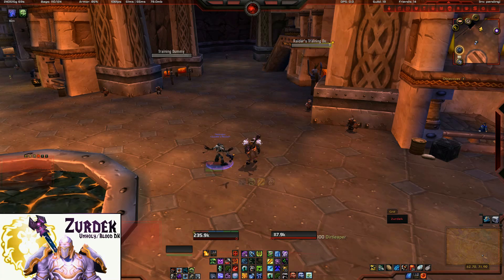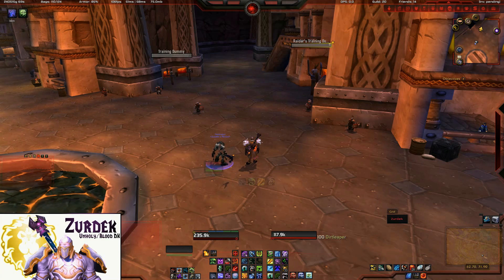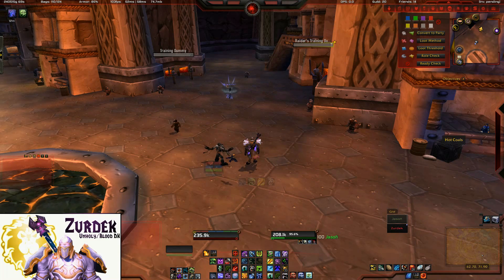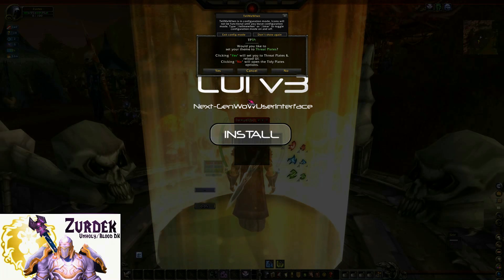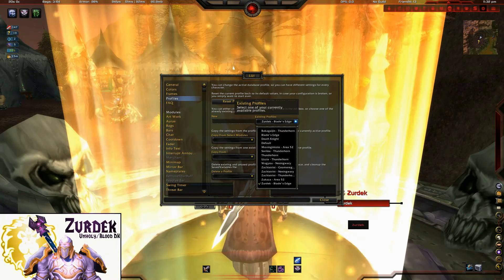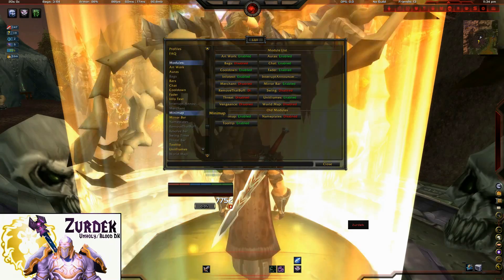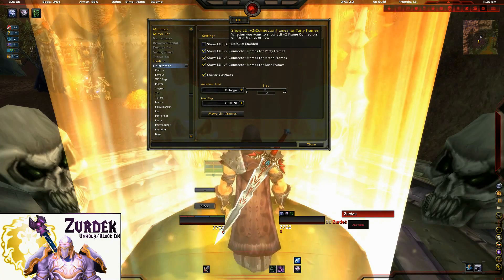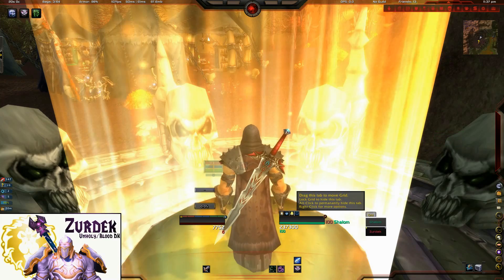How to Customize LUI for World of Warcraft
An overview of how I'm using LUI as a foundation for my user interface in WoW.